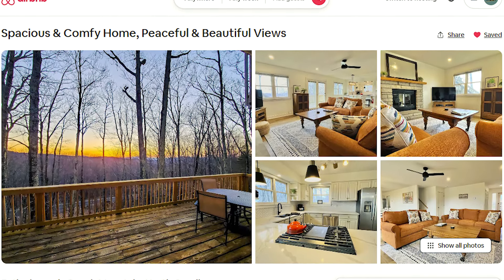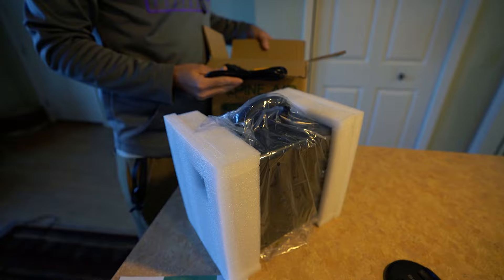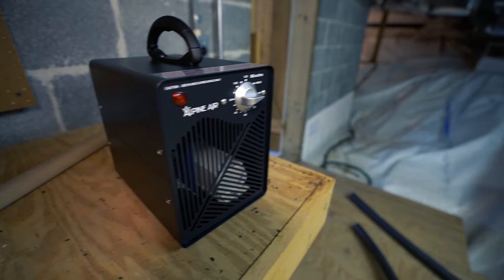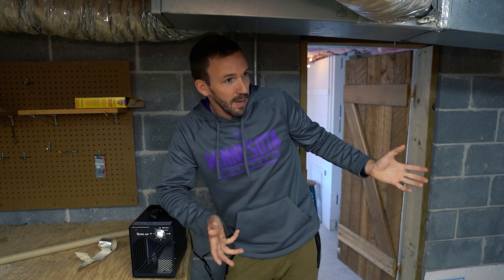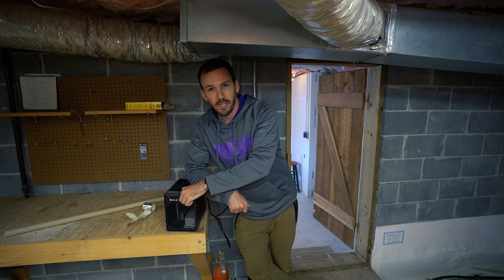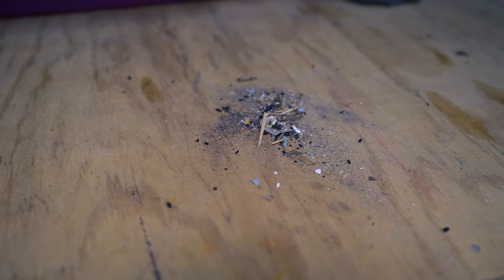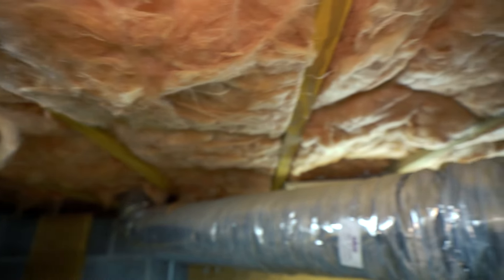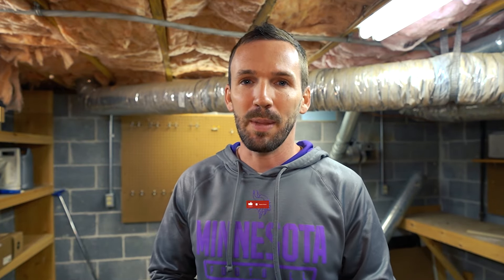REVIEW: Alpine Ozone Generator to Remove Odors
Today I'll be reviewing the Alpine Ozone Generator because someone threw a CRAZY party at one of the AirBnbs we manage with our company Wishlist Property Management. The smell would not go away, even after the cleaners finished up at the home and worked the entire time with the windows open.

I also just so happened to need it for our mountain property where another older guests could not make it downstairs to let her dog out enough (her words, not ours) so the dog just used the bathroom all over the home.

Additionally, the basement of another section of that home needed some help as well. So here I am testing this machine in both the loft with the dog issues and the basement. Both ended up working AMAZINGLY well.

While this isn't in the video, I've now had this machine for well over a year and have used it dozens of times across remodels, personal homes, and vacation rentals. I absolutely love the Alpine Ozone Generator and it's one of the best cleaning investments I could've made.

Tools Used:
Alpine Ozone Generator